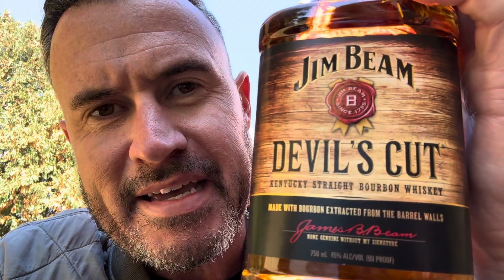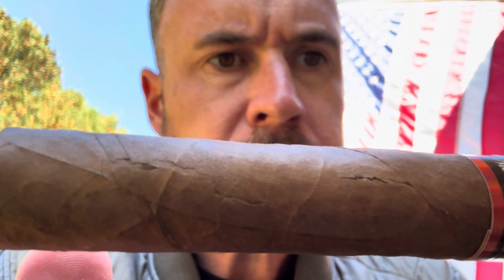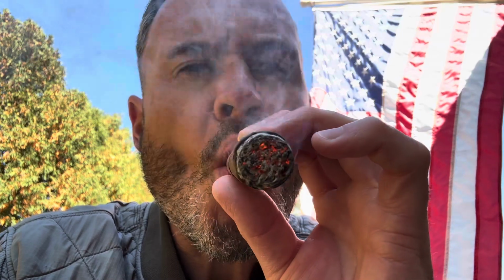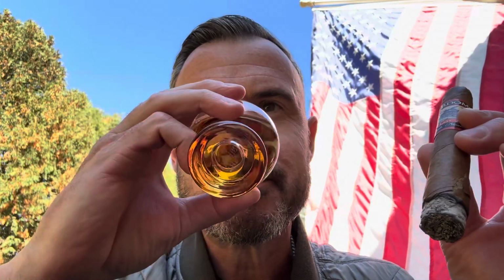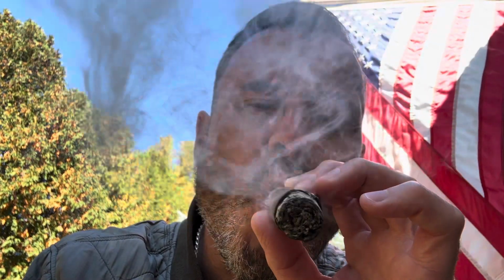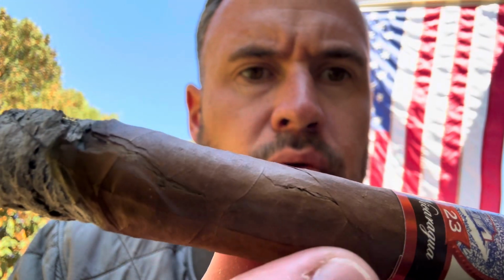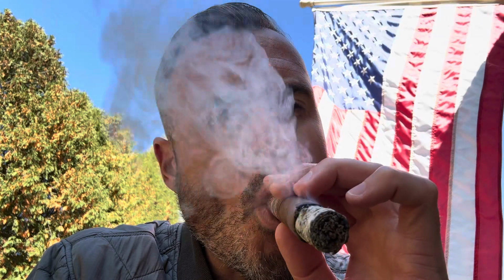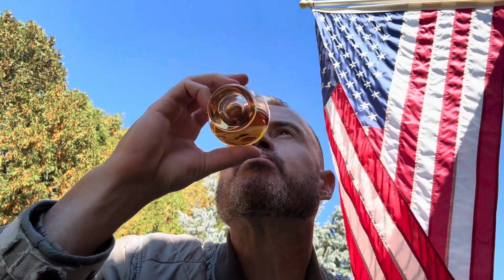DEVIL’S CUT Jim Beam KENTUCKY STRAIGHT BOURBON WHISKEY Exploration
This is part of a video I uploaded 3 months ago now focusing on the whiskey
The cigar is the PERDOMO Lot 23 Sungrown 6X50 TORO - Cheers!